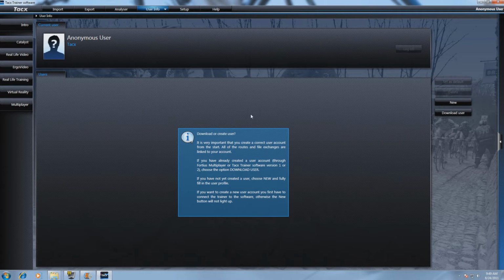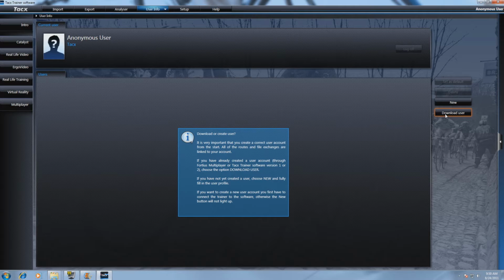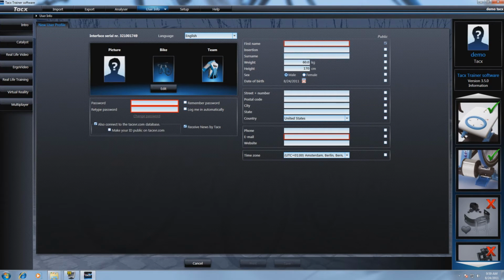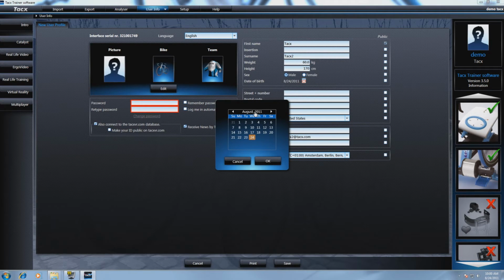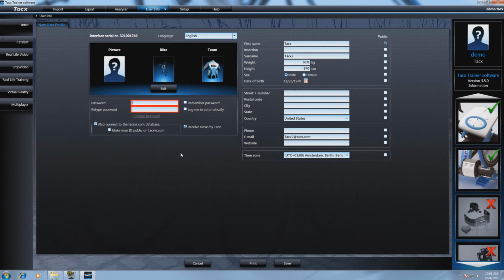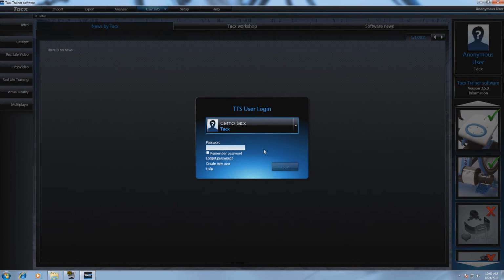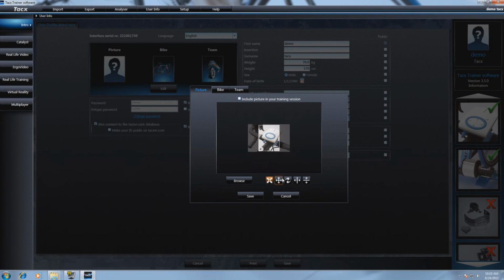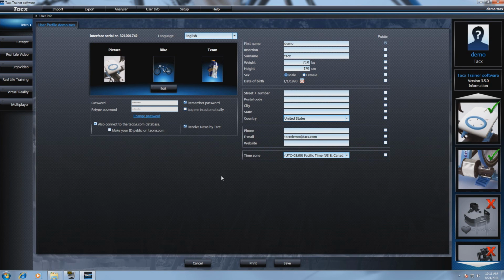2 . How to create an user account or download one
Tcx TTS 3 instructions